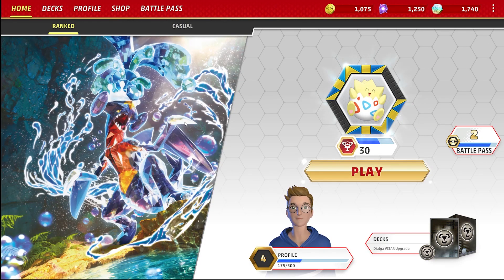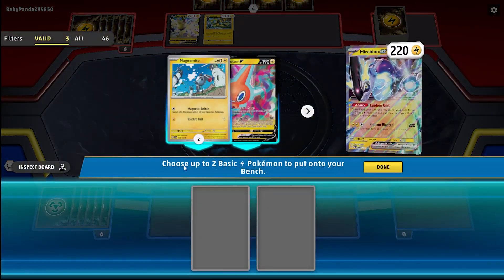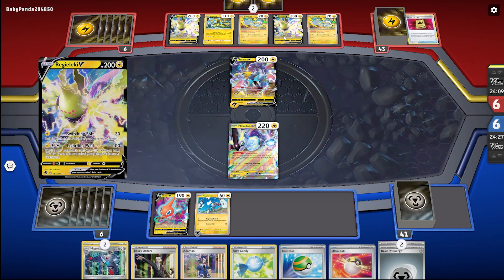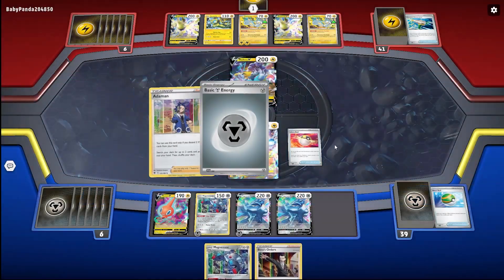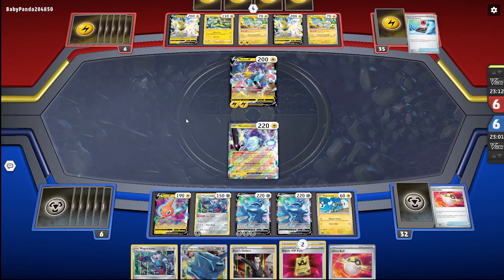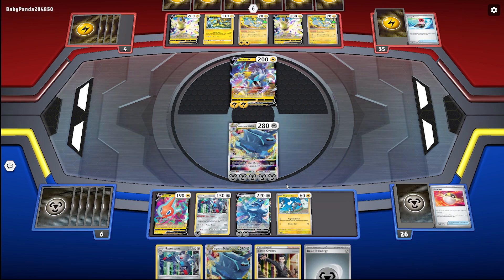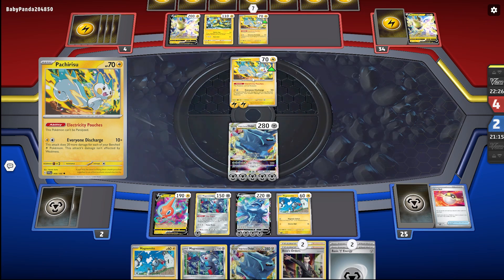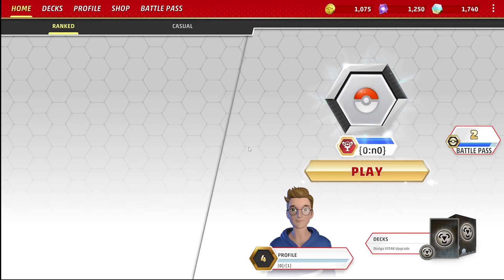NEW DIALGA VSTAR LIST IS INSANE - Pokemon Live TCG